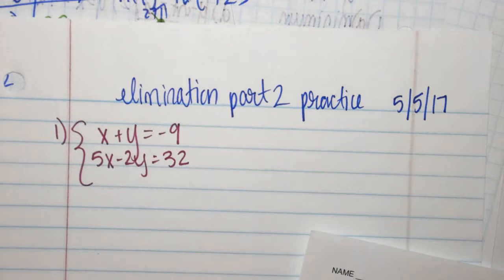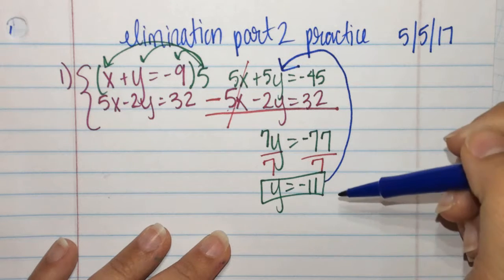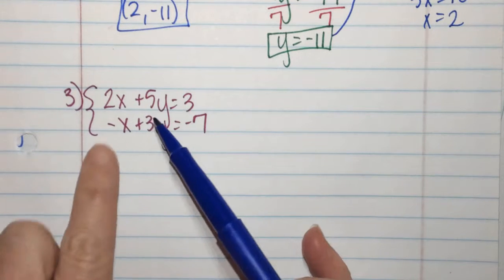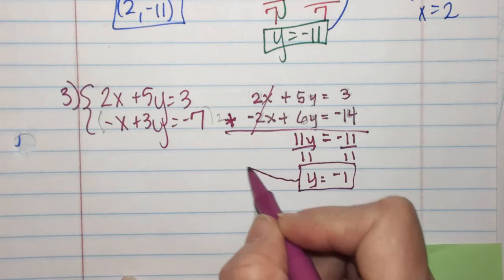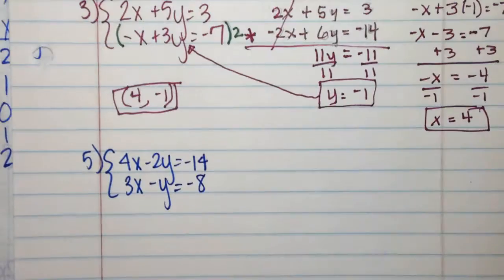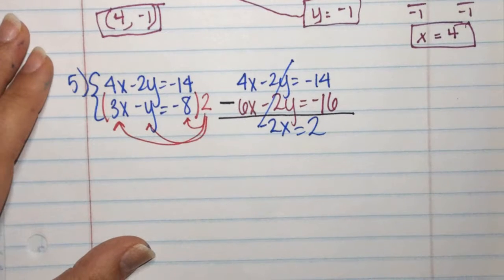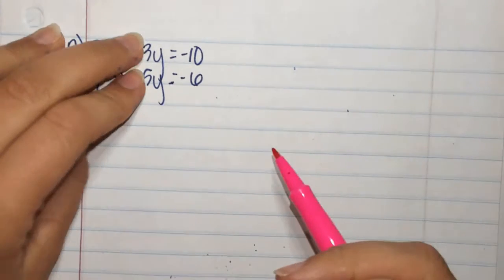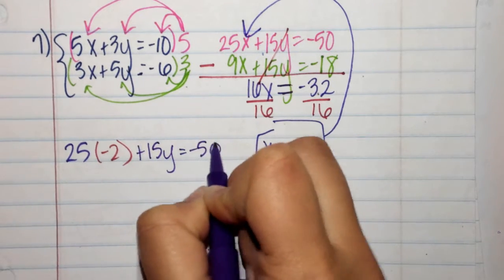5 5 17 2nd: Elimination Part 2, Day 2